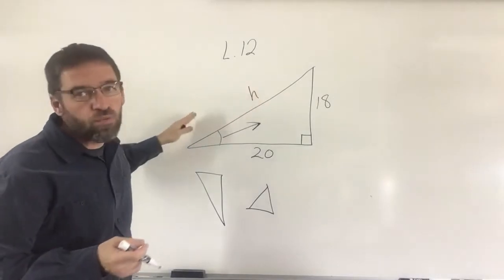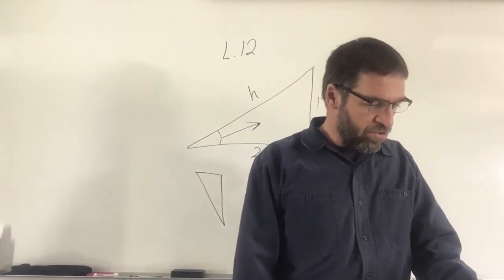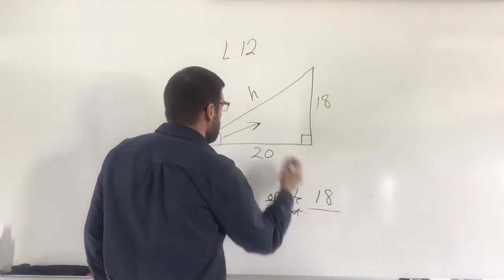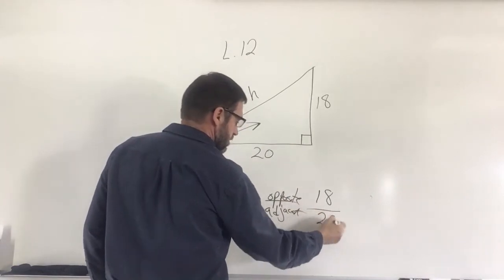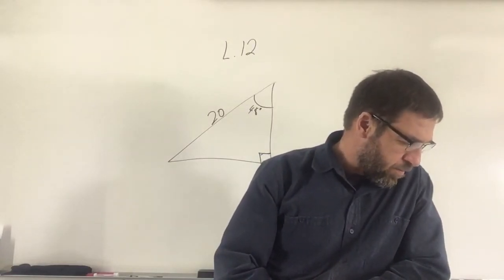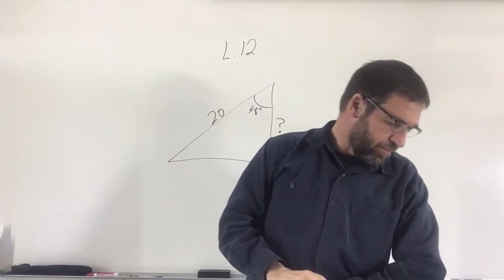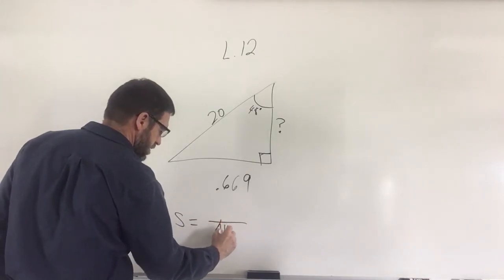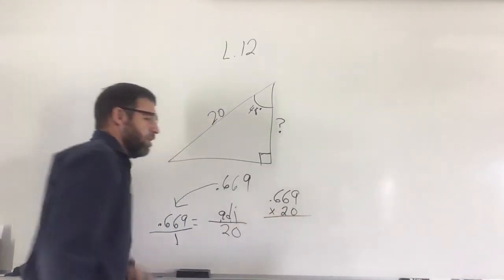Math 8th 4.6.20